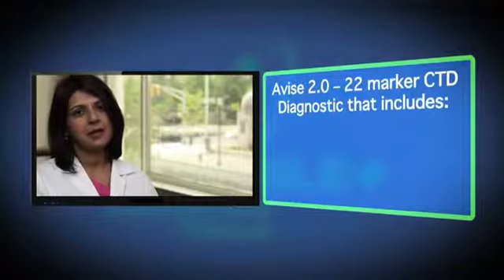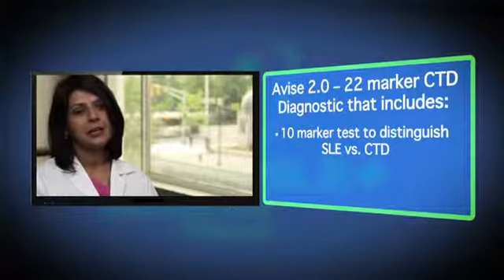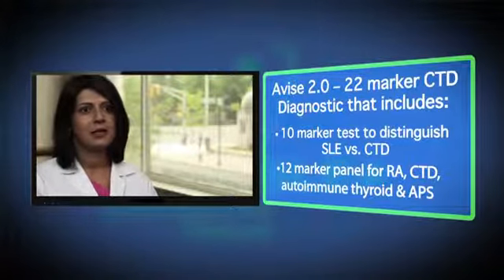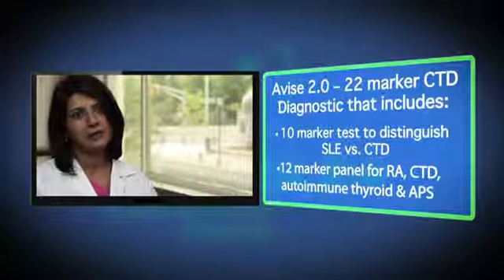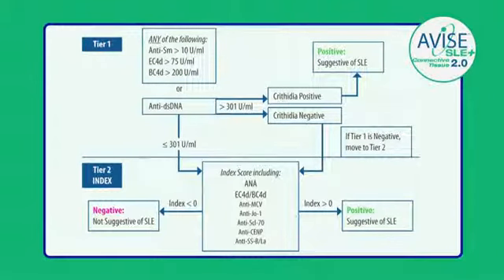Avise 2.0 Testing Methodology – A More Effective Diagnostic